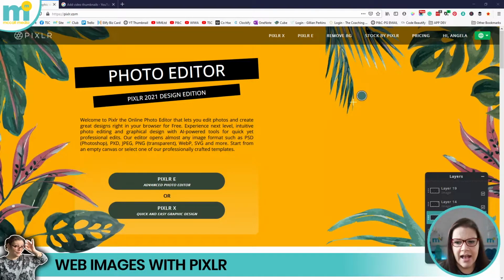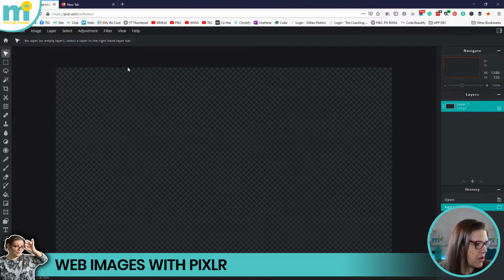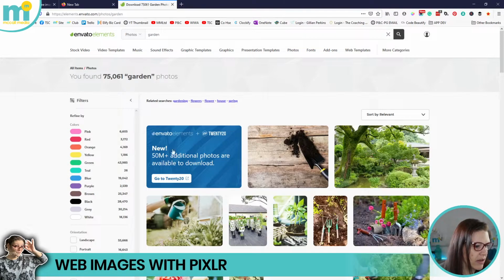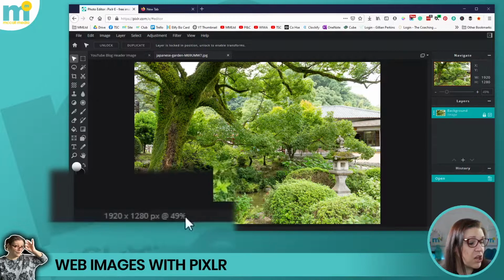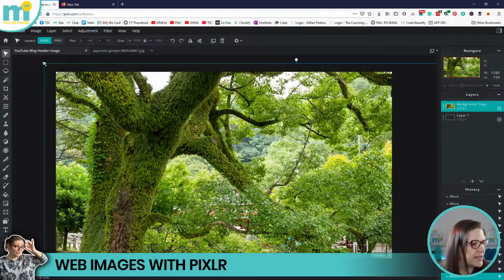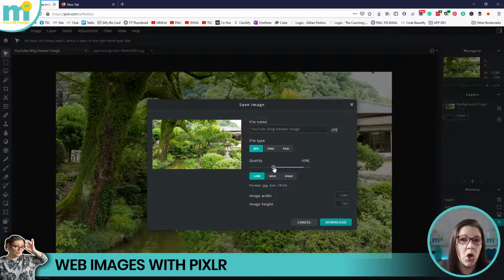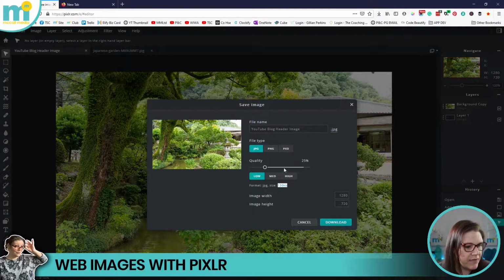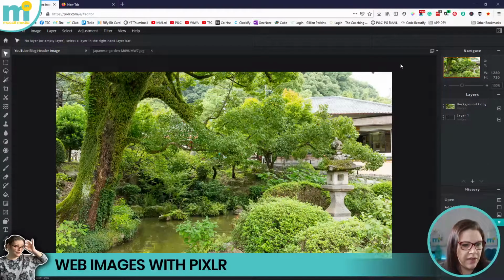PIXLR basic image editing and optimisation for web performance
I show you how to use a free online photo editing tool called Pixlr, to create a web banner image for a YouTube Thumbnail/Blog Header image and how to monitor the file size of that image, to ensure it's reduced as much as possible for optimum web performance.

// TIME CODE
[01:51] Pixlr X VS Pixlr E
[02:35] Create new and thumbnail dimensions
[03:47] The Canvas
[04:55] Photos and Personalisation
[06:35] Adding the Image
[07:40] Change Image Size
[09:55] Exporting the Image
[13:40] Download New Image and Check its Properties
[14:52] Conclusion